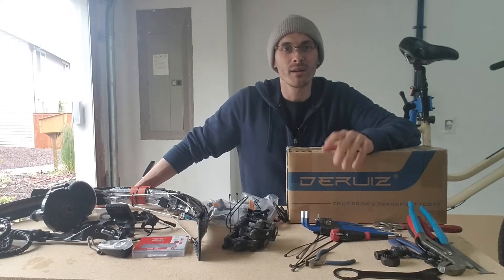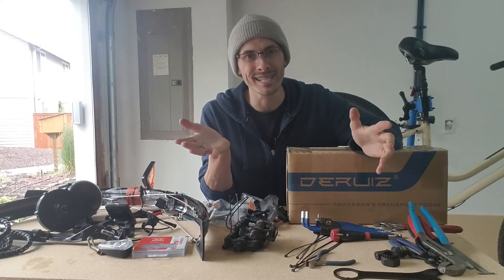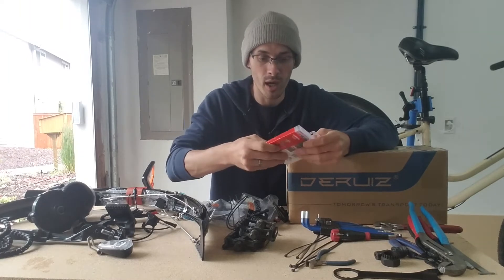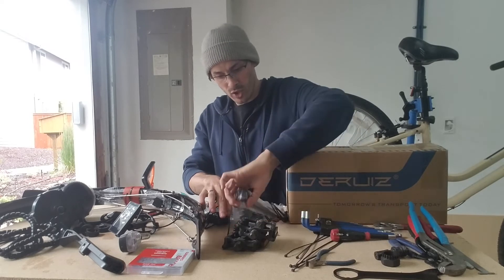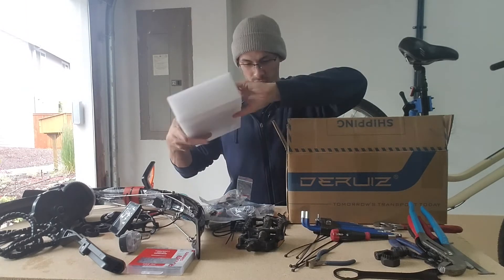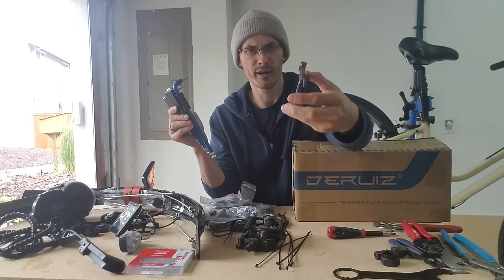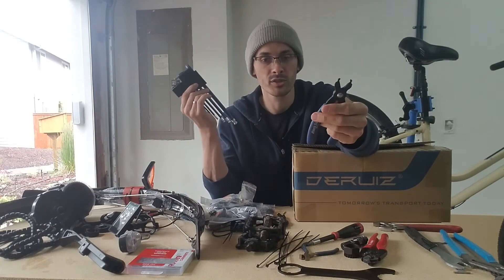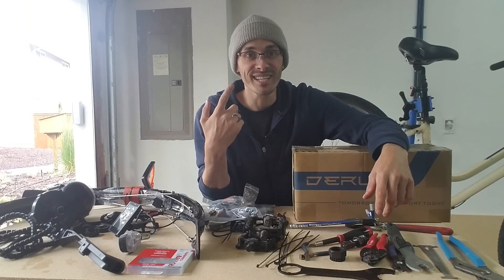Bafang BBS02 E-bike Install Conversion Part 3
My other ebike videos